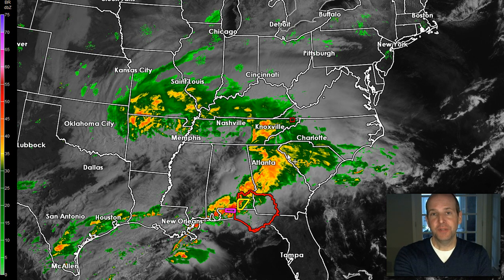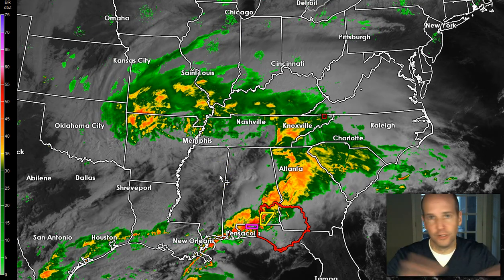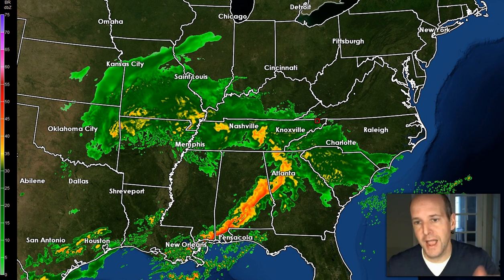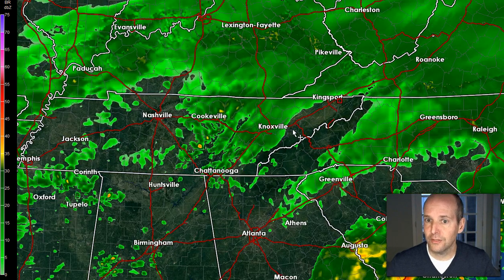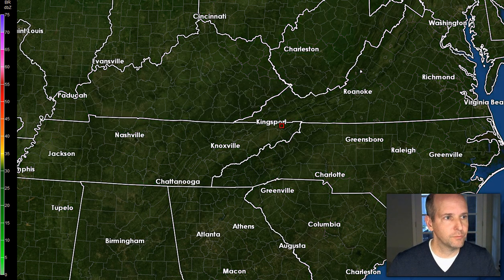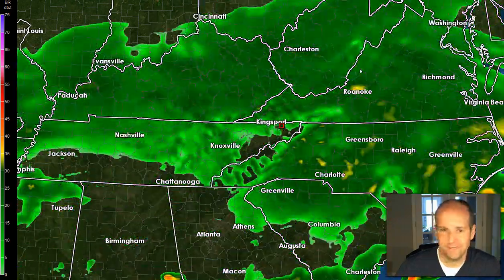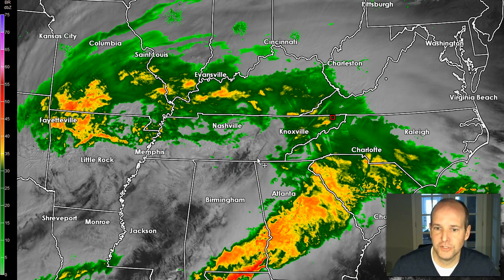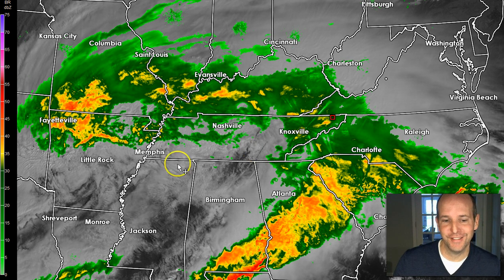Bristol Weather Update: 11:45am EDT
Quick thinking on the weather situation today in Bristol, TN for the Nascar Race.